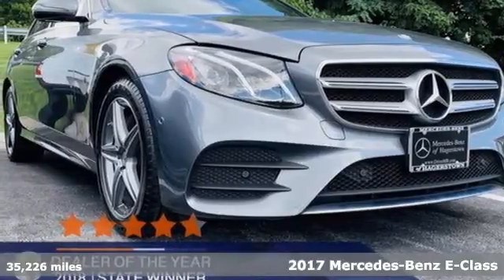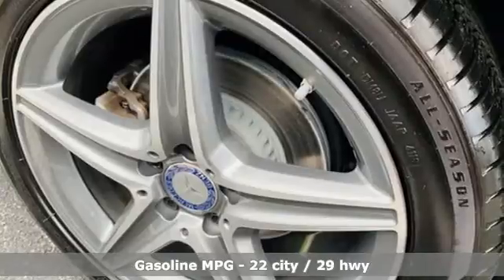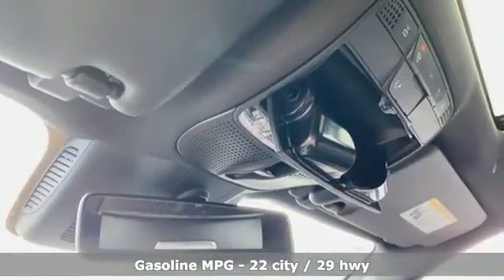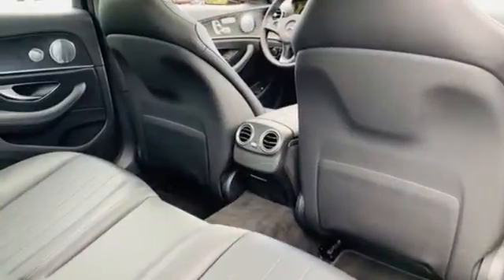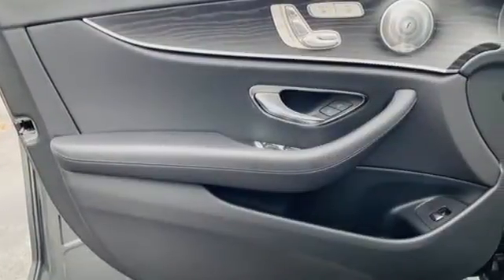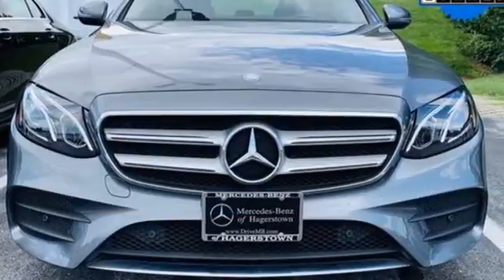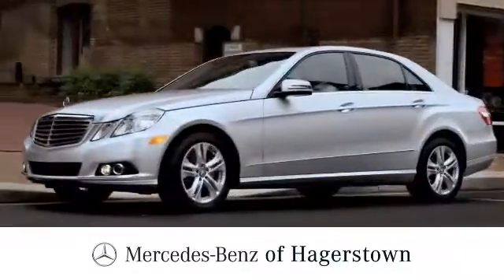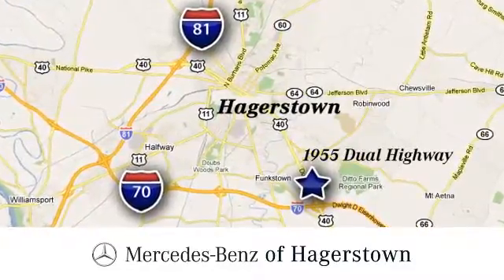Certified 2017 Mercedes-Benz E-Class Martinsburg, WV Hagerstown, MD P2931 - SOLD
Year: 2017
Make: Mercedes-Benz
Model: E-Class
Trim: E 300 4MATIC Sedan
Engine: 4 2.0 L
Transmission: Automatic
Color: Selenite Grey Metallic
Interior: Black
Mileage: 35226
Stock #: P2931
VIN: WDDZF4KB7HA198518

Address:
1955 Dual Highway